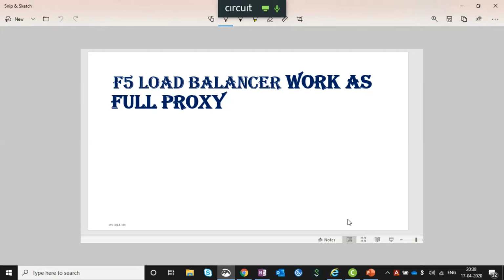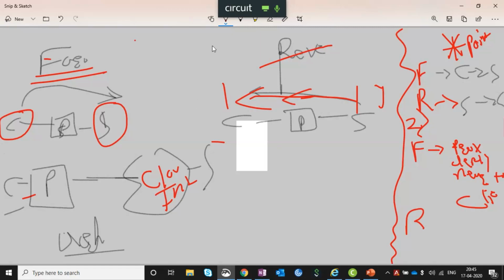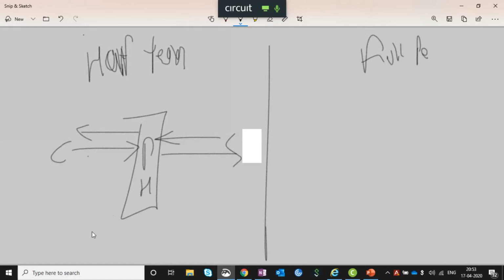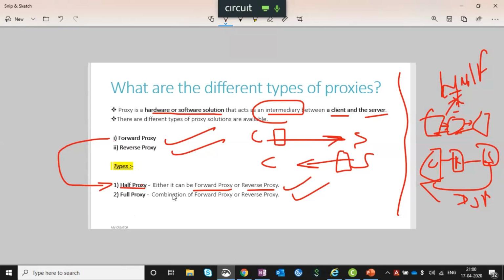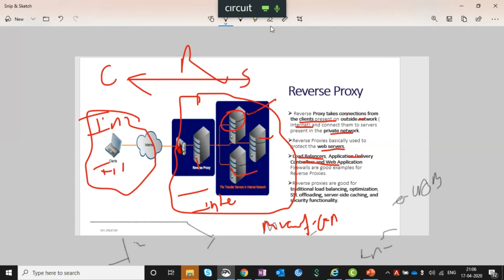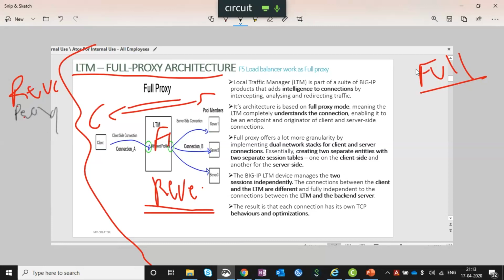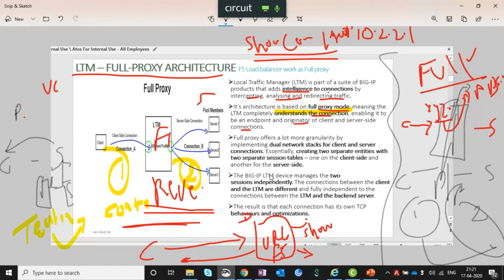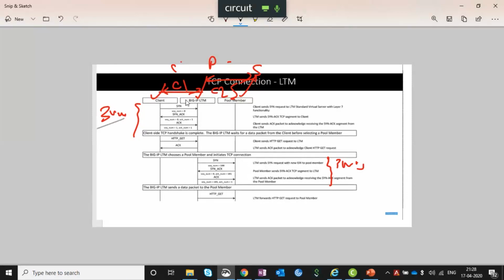F5 Load balancer work as reverse proxy || F5 full proxy Architecture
F5 load balancer work as reverse Proxy explain with an example
Types of Proxy

1. Half Proxy either it can be Forward Proxy or Reverse Proxy.
2. Full Proxy - work as Forward and Reverse proxy

| F5 LTM Complete